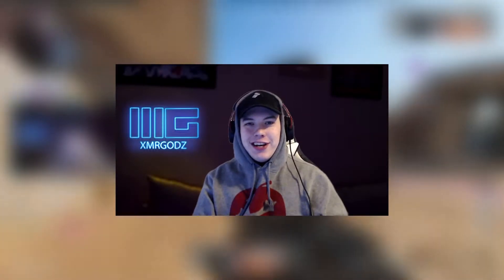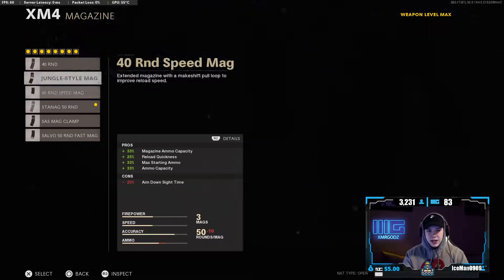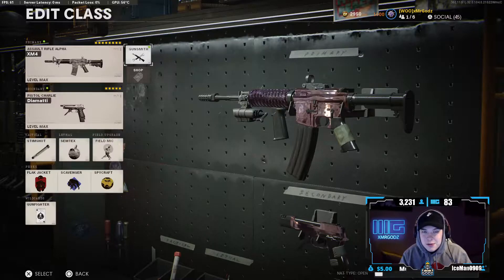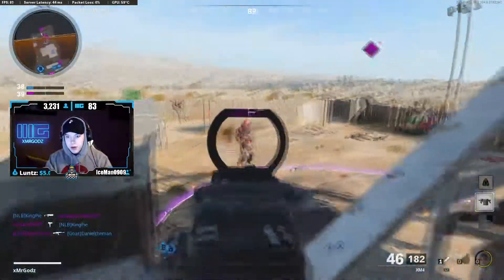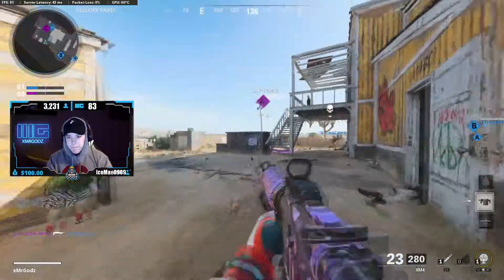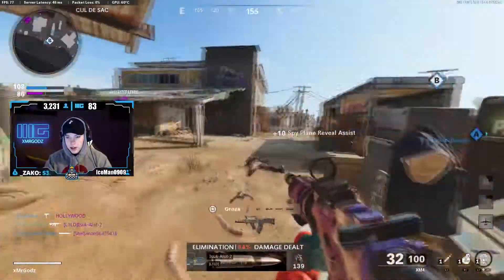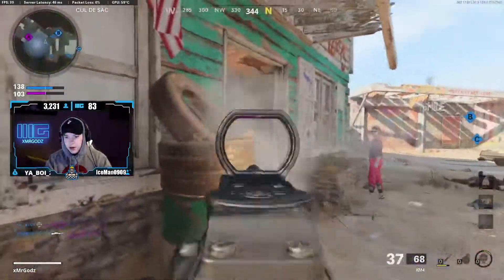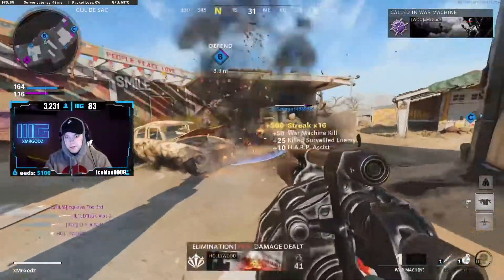*MAX DAMAGE* XM4 CLASS SETUP...USE THIS SETUP NOW! (Black Ops Cold War)